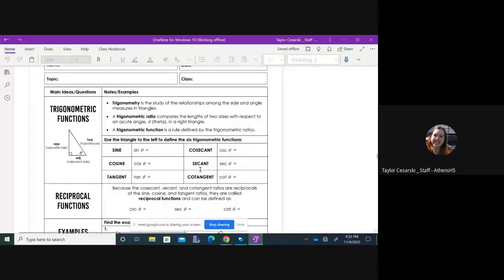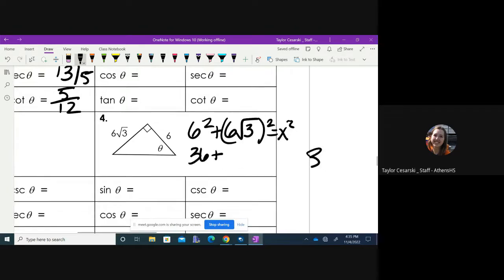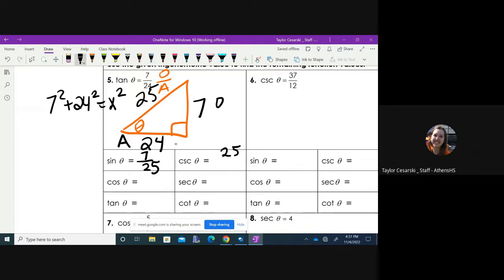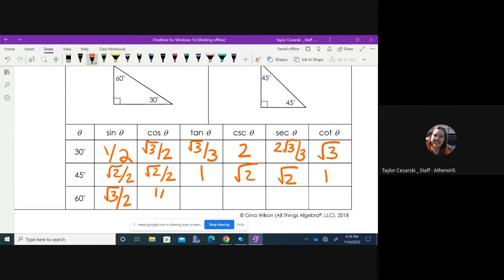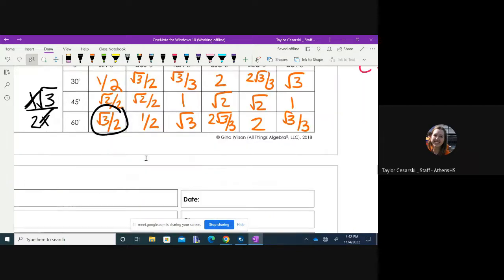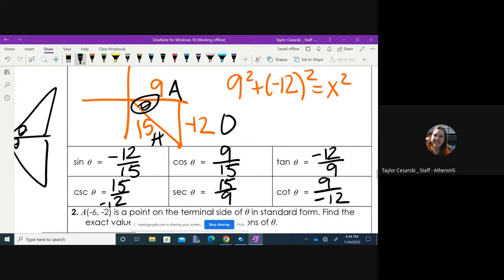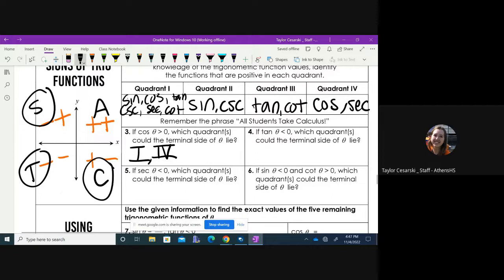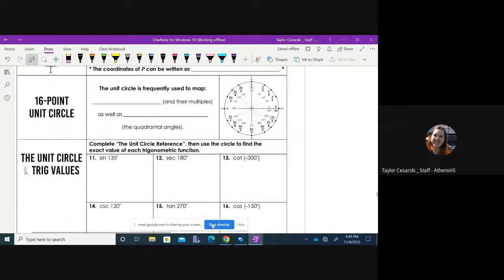Video 12: Trig Triangles